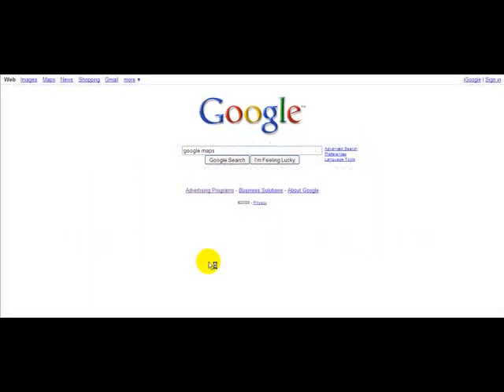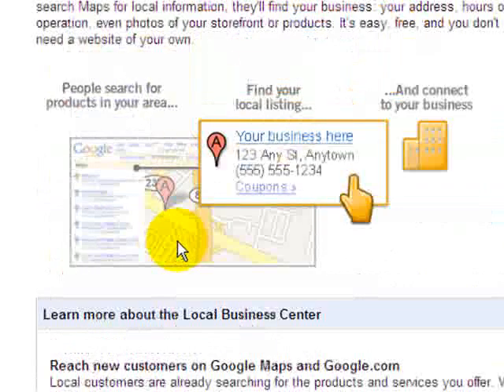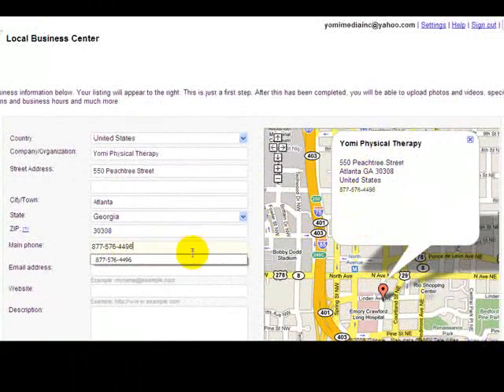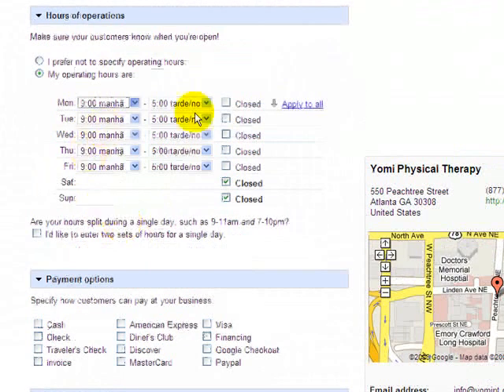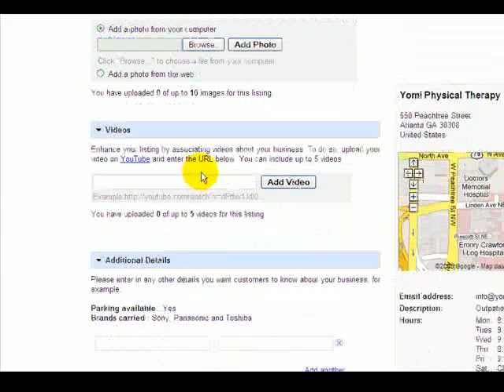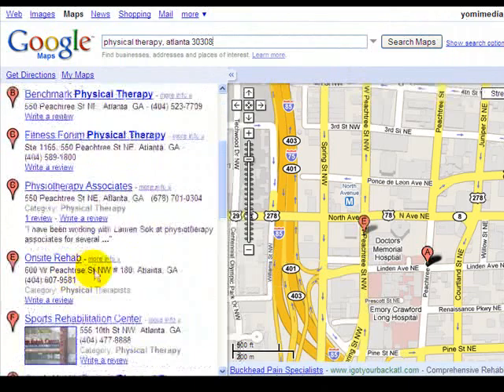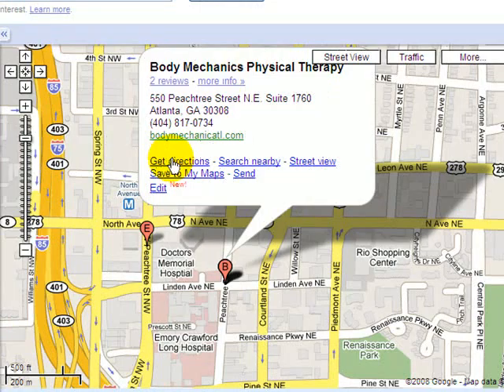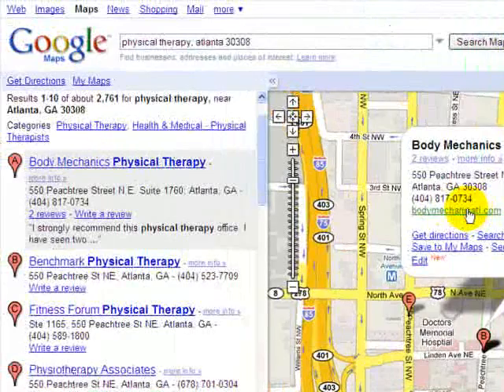Can Your Patients Find Your Physical Therapy Practice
Learn how you can have your patients find your physical therapy clinic so you can focus more on patient care.